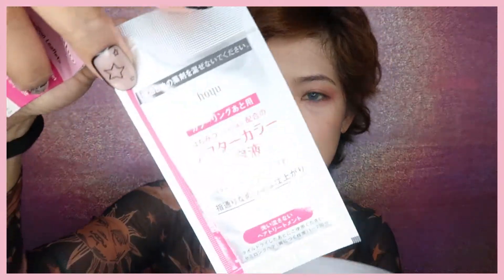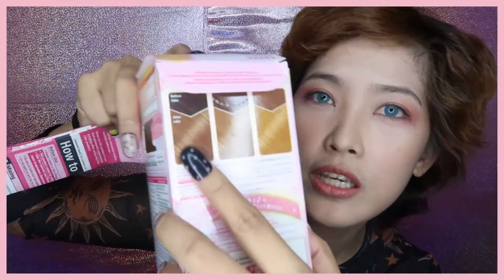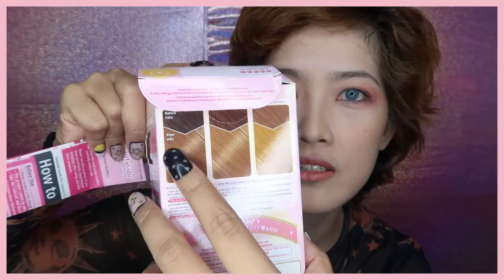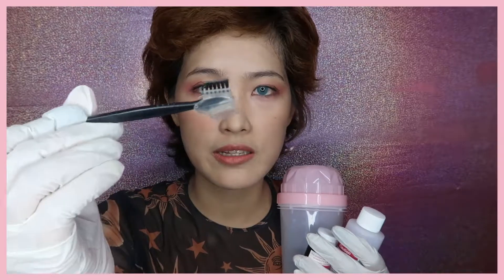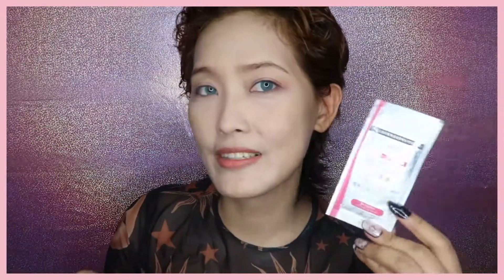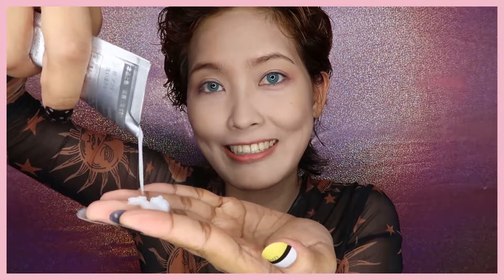BEAUTYLABO HONEY LEMON REVIEW| SALON HAIR AT HOME FOR LESS THAN 400 PESOS| COCO MANUEL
TBH with you, I  have been using this product Beautylabo since 5 or 6 years ago coz it is an instant hair dye plus it is very cheap and more convenient. They have Honey lemon (my favorite), Olive Green (my favorite too), Silky Ash (so obsessed with it), and Cherry Pink (oh yeah).

If you are a member of Watson's online, you can get 50 pesos off! WOW! OMG! ANOTHER is:
GET P100 OFF FOR MINIMUM P500 USE CODE: WATSONSCARD

F A Q s:
C A M E R A: Canon G7X Mark II
E D I T I N G S O F T W A R E: Filmora